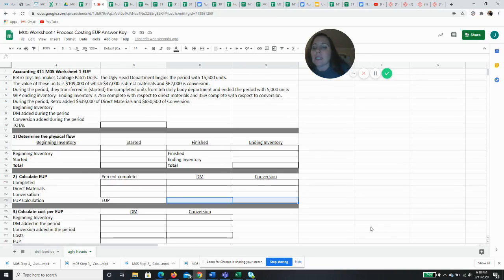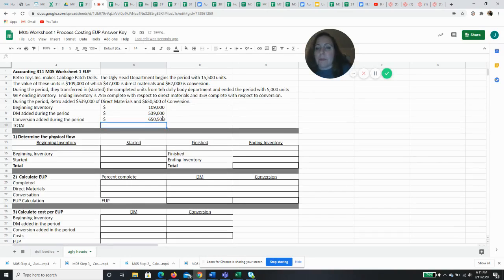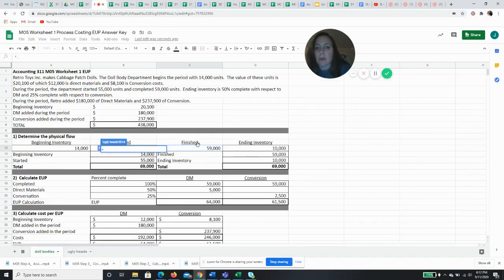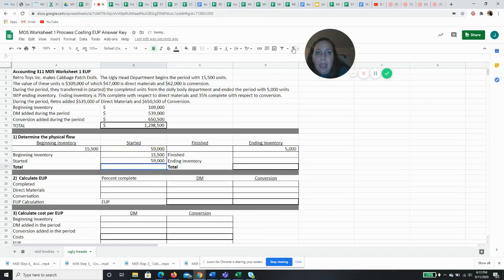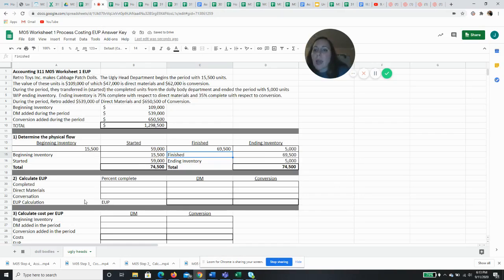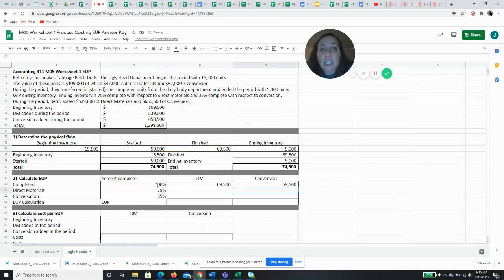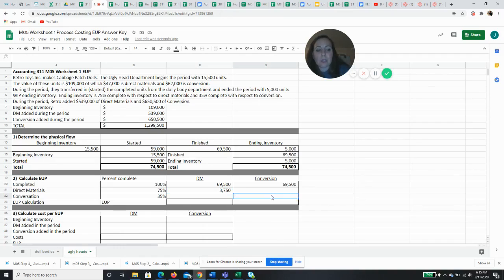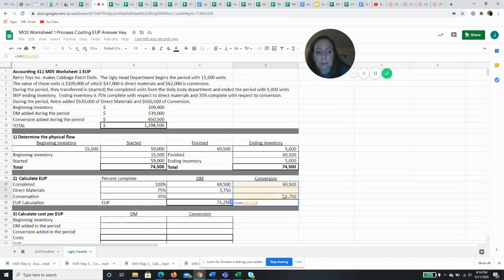ugly heads steps 1 and 2